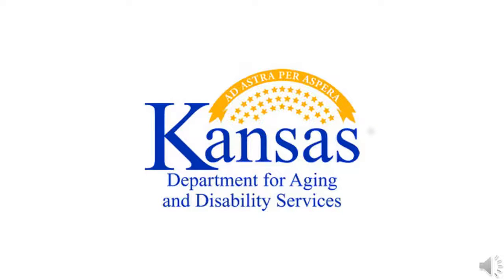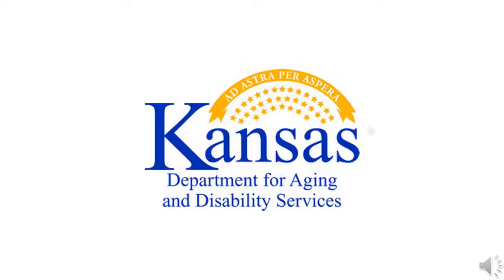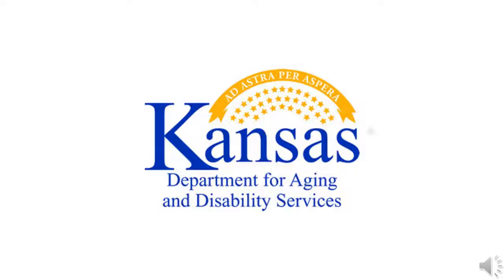PEAK 2.0 Webinar - Food